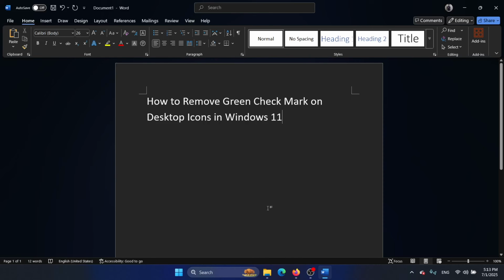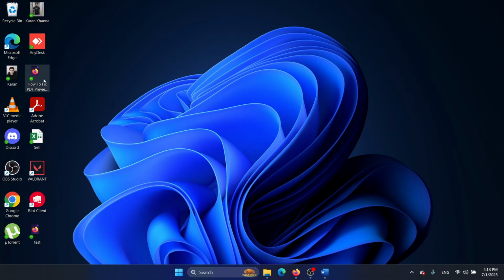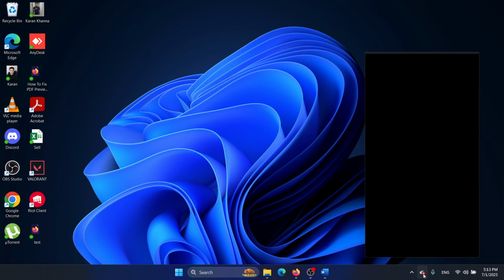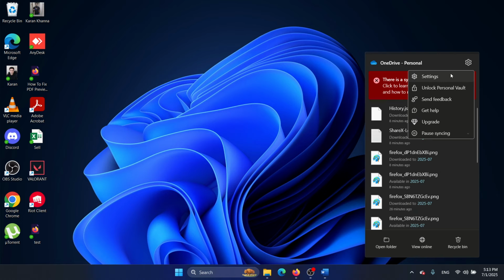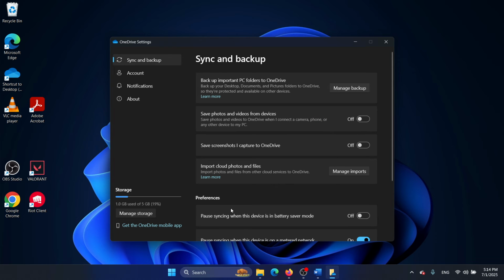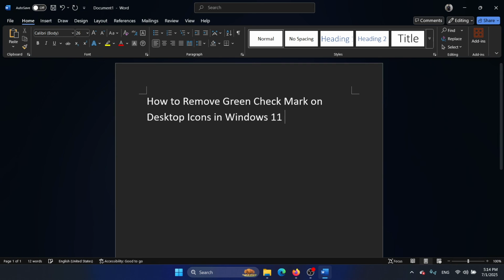How to Remove Green Check Mark on Desktop Icons in Windows 11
Video Title: How to Remove Green Check Mark on Desktop Icons in Windows 11

If you wish to Remove Green Check Mark on Desktop Icons in Windows 11 then please watch this video.